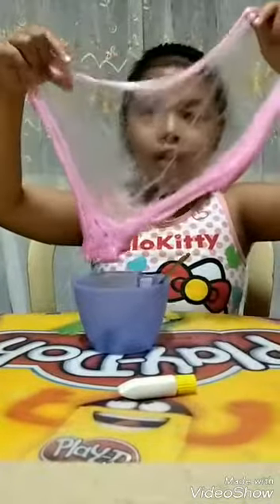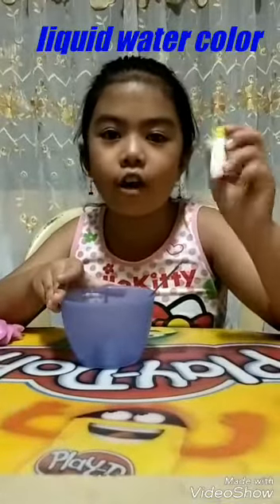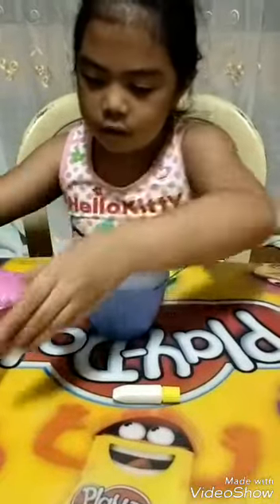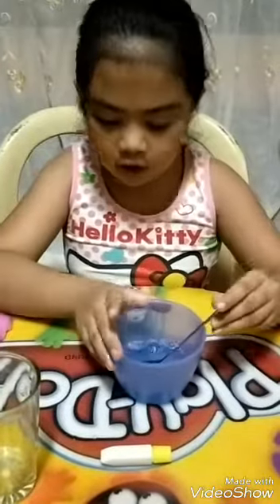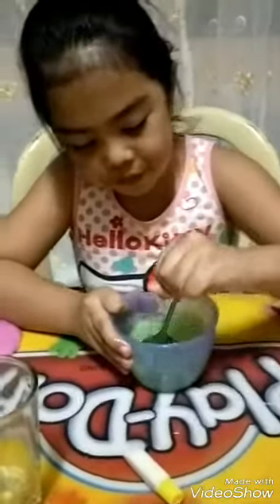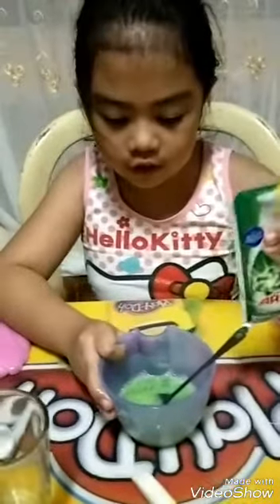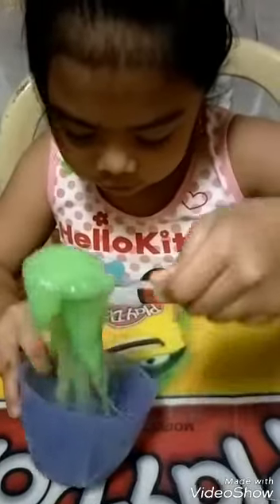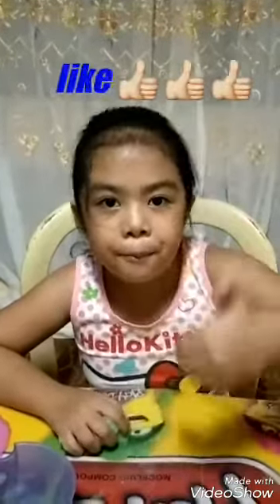How to make slime without borax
ZK the slime master